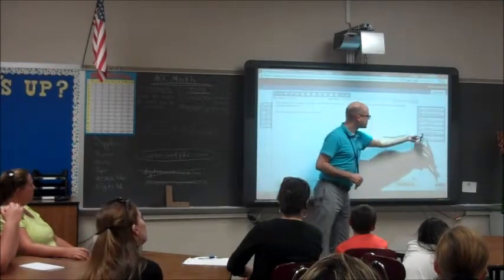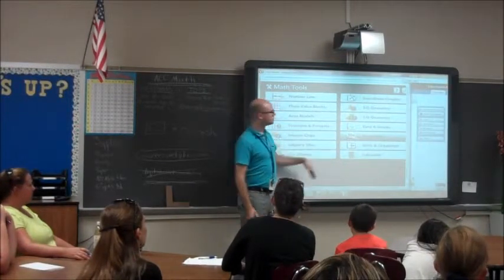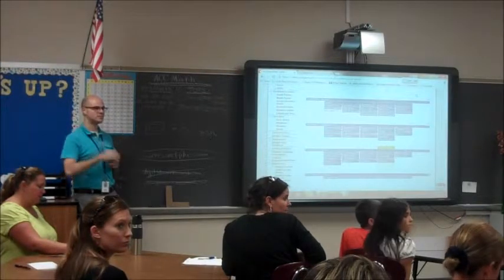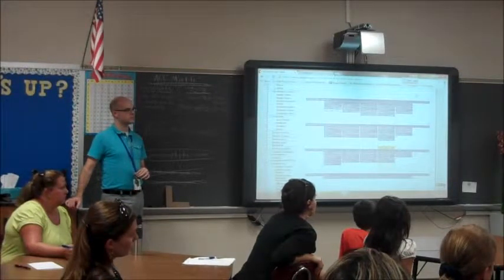6th Grade Parent Academy Part III Digits Information